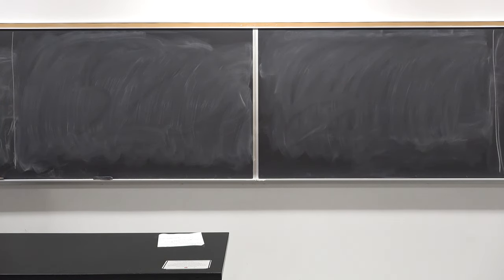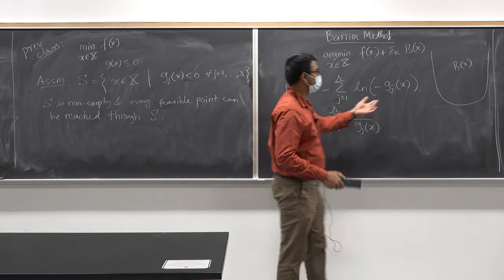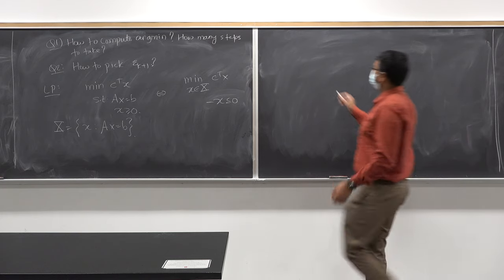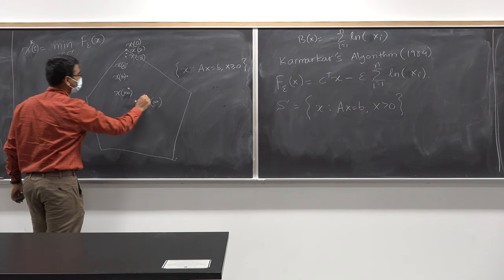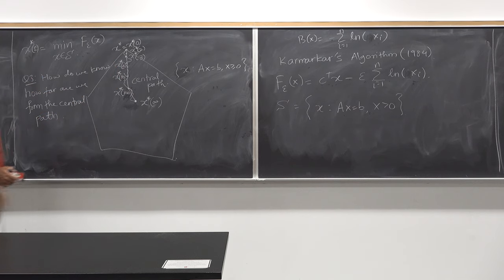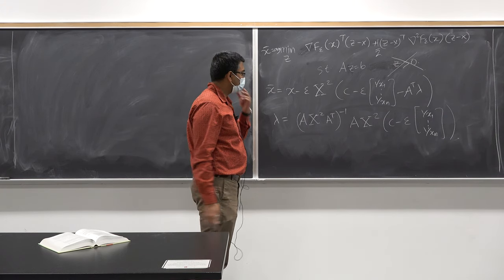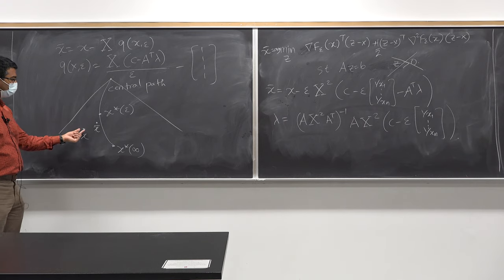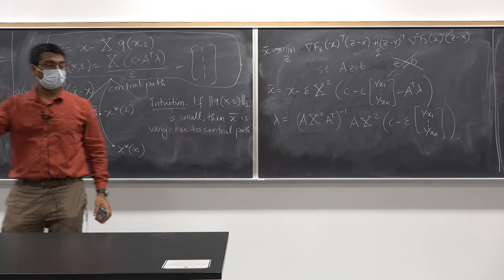Lecture 19: Barrier method for optimization with inequality constraints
In this lecture, we will delve into inequality constraint problems, barrier method, properties of the barrier function, iterative method, linear programming, and approximate central path. First, we will explore inequality constraint problems and the barrier method. Inequality constraints are common in optimization problems, and the barrier method is a popular approach for solving them. We will discuss the theory behind the barrier method and how it can be used to solve optimization problems with inequality constraints. Next, we will dive deeper into the properties of the barrier method, including its convergence properties. We will also discuss the use of iterative methods to solve optimization problems using the barrier method.